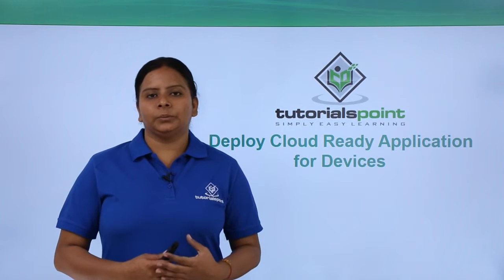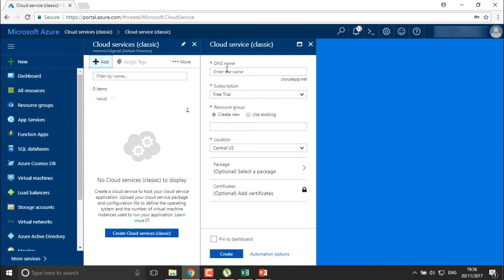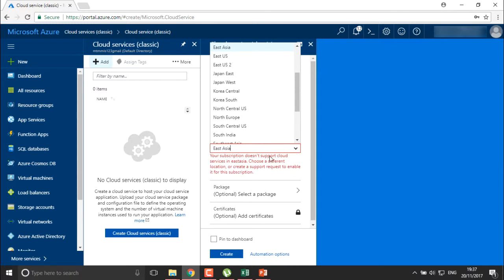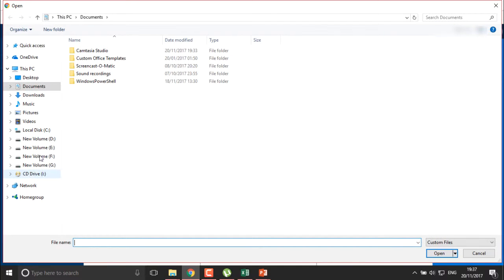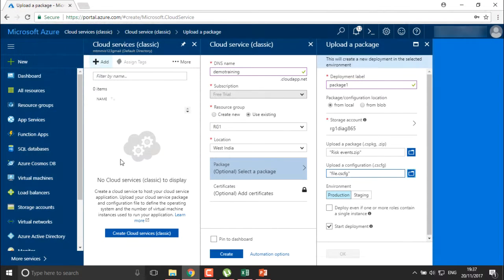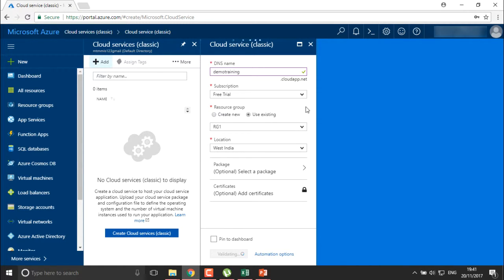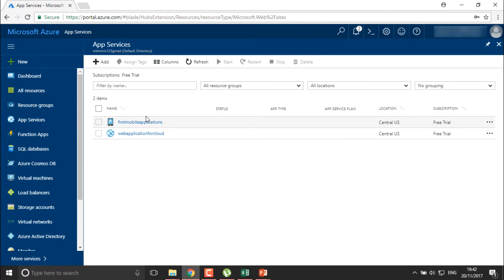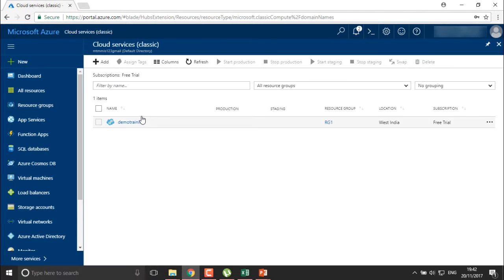Azure - Deploy Cloud Ready Application for Devices